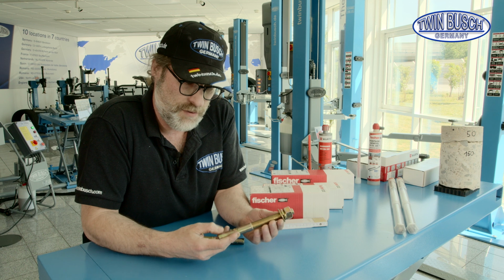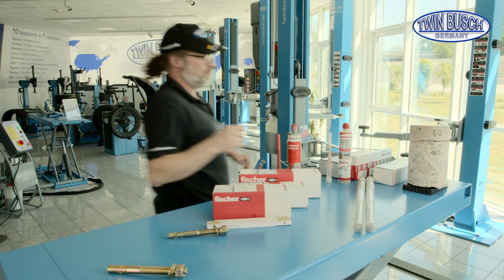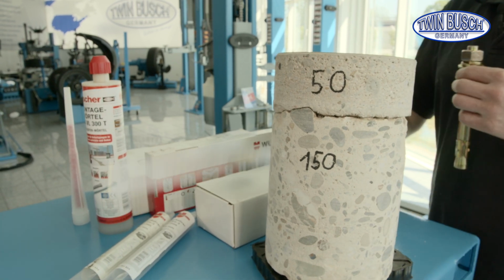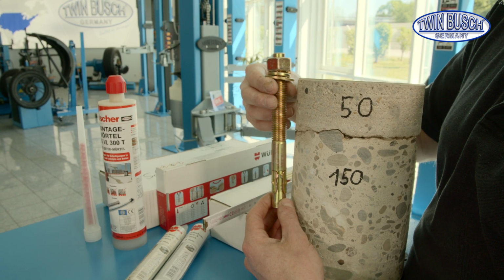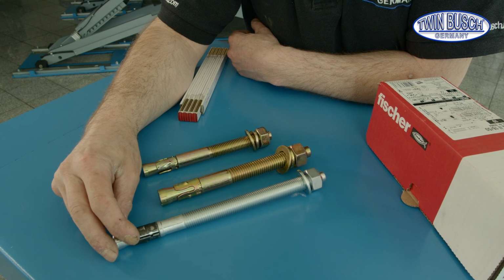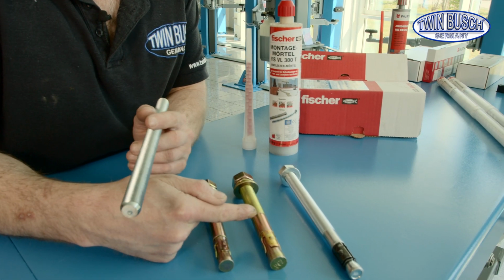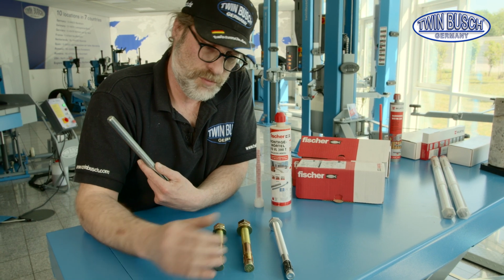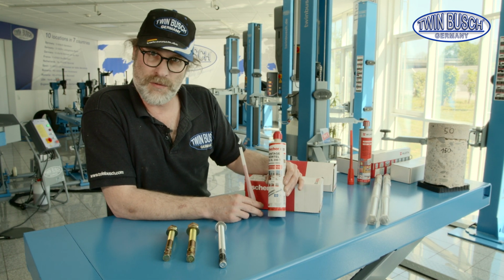Ground anchorage of a TWIN BUSCH® lift - Tips & Tricks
In the "Tips & Tricks" section we show you simple solutions to work even more efficiently with your TWIN BUSCH® products.

In this video we show you what must be considered about the ground quality when anchoring your TWIN BUSCH® lift.

or stop by one of our branches.